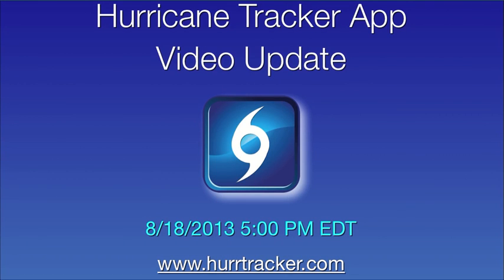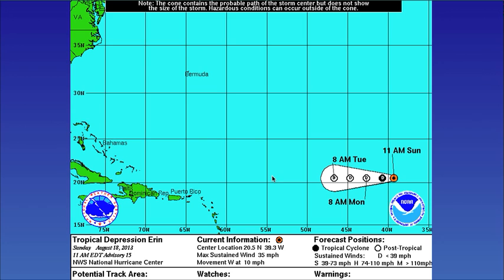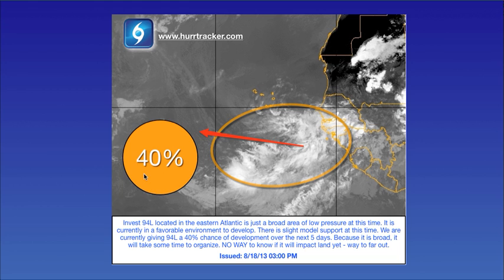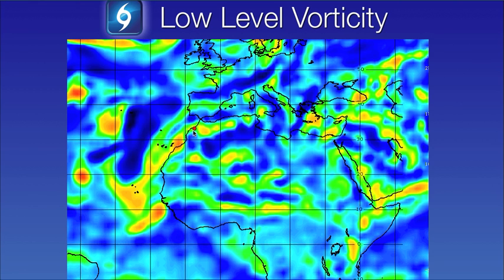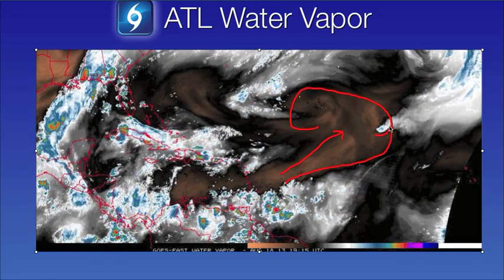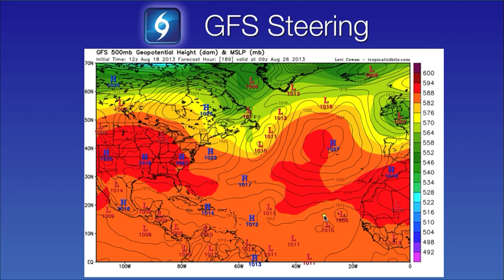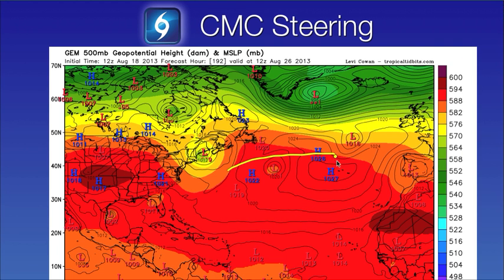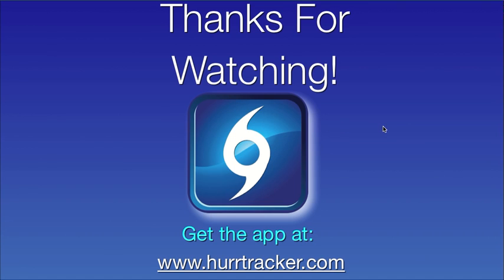Invest 94L Designated - Medium Chance at Development